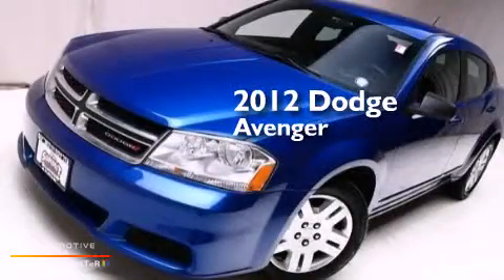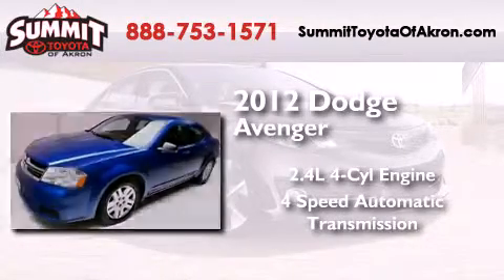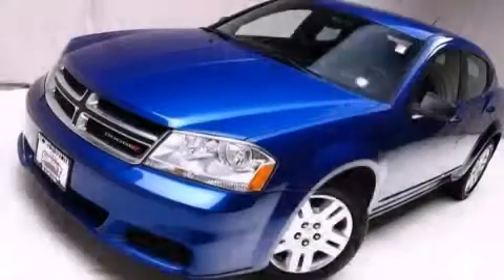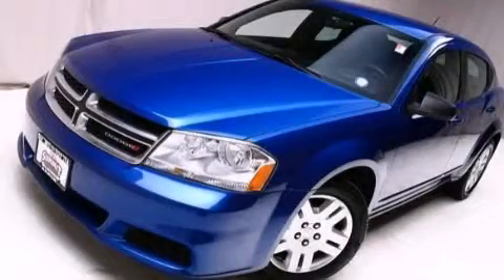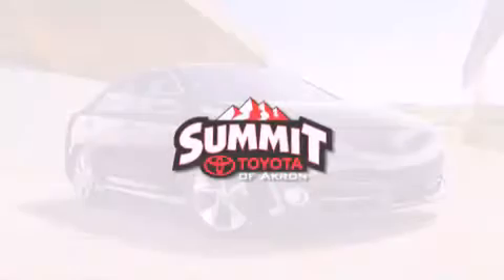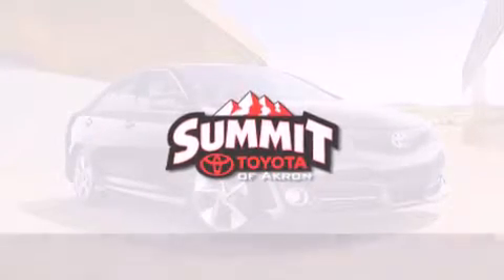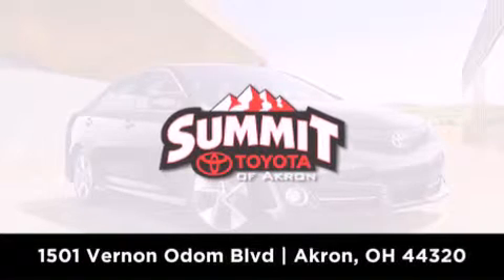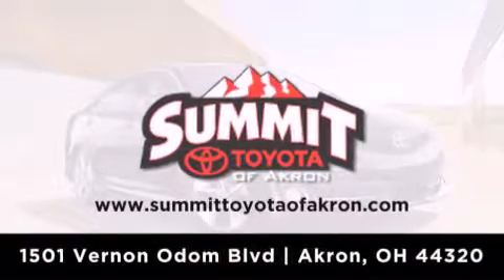Used 2012 Dodge Avenger Akron OH 44320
We have been honored to serve the Akron OH area , we promise that your experience at our dealership will exceed your expectations ! Year : 2012 Make : Dodge Model : Avenger Engine : Gas I4 2.4L/144 Trans . : Automatic Exterior : Blue Miles : 45,210 Stock : P1534 Summit Toyota of Akron 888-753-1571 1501 Vernon Odom Blvd Akron , OH 44320